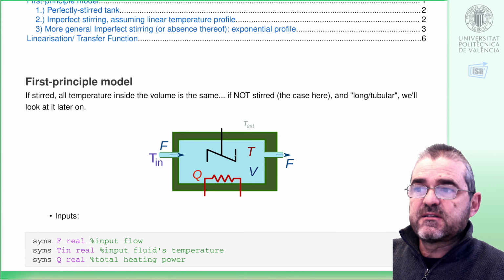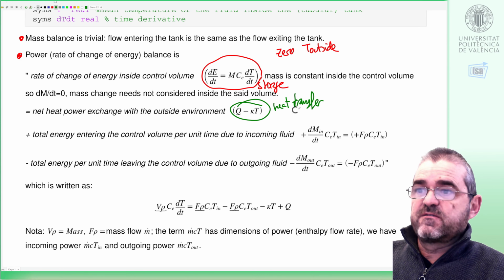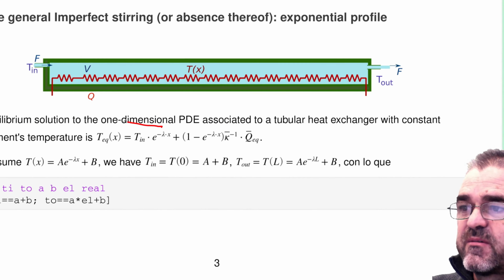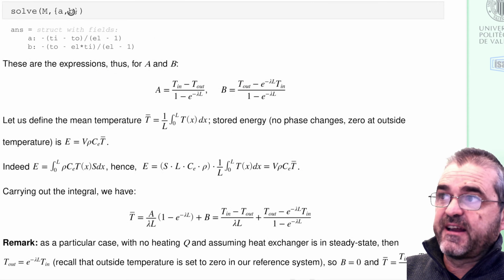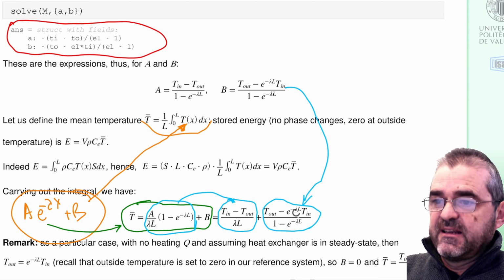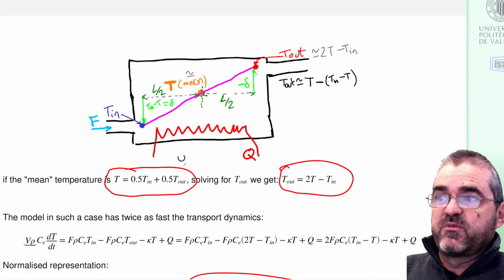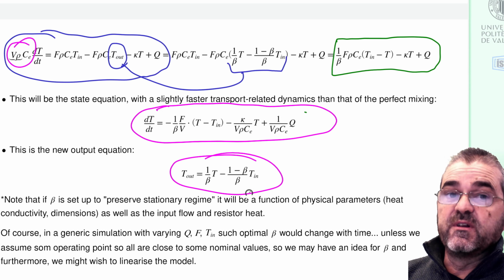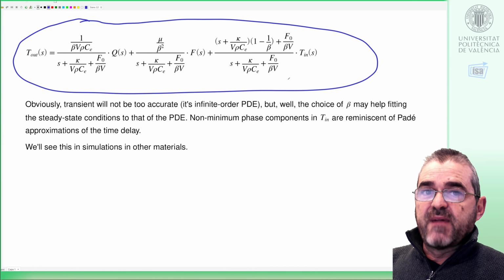[4/10] Transient tubular heat exchanger: 1st order dynamics+exponential temperature profile approx.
This video models a tubular heat exchanger element with a heating resistor alognside it.
Intentionally, we seek a first-order dynamics as a simplification compared to dealing with the ``true'' partial differential equations arising in a more detailed modelling (see video for the Laplace transform solution).

A first approach to a simplified model was addressed in video , under the assumptions of short and perfectly-stirred fluid in the heat exchanger, so we seek here an "intermediate" between to solutions in these two earlier videos.

Nevertheless, given that the heat exchanger PDE have a well-known stationary solution with exponential terms in the spatial coordinate, this video proposes using such exponential profile when computing the ``mean'' temperature used in the energy balance while keeping a first order temporal  dynamics.

With this exponential spatial profile the match of our simplified setup with the steady-state outlet temperature predictions of the PDE will be better than with other simpler approximations such as the "uniform" interior temperature which was discussed in the video . In fact, the said result will be the "very long" limit case of the present model; also, the "very short" model will end up being that obtained under assumption of a linear (in space) temperature profile (this model is briefly reviewed here, too).

The relationship of the approach to the firmly established LMTD (Logarithmic mean temperature difference) formulae is briefly outlined; we are a bit more general as we incorporate time transients and the possibility of internal heating.

As a result, transport delay physical phenomena appear as non-minimum-phase components in the transfer function associated to increments of inlet temperature.

Of course, if the accuracy of a 1st-order model were not deemed enough for a particular application, then the actual PDE or finite-element approximations of it would need to be used.
This video is part of a 10 video case study whose roadmap and motivation is described in as well as the full playlist.